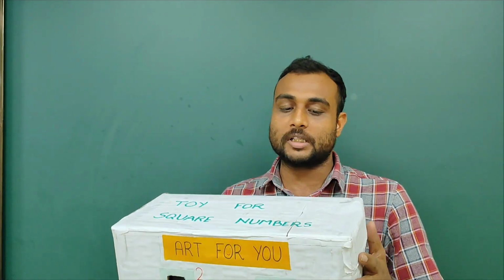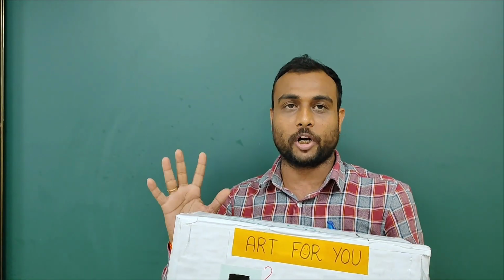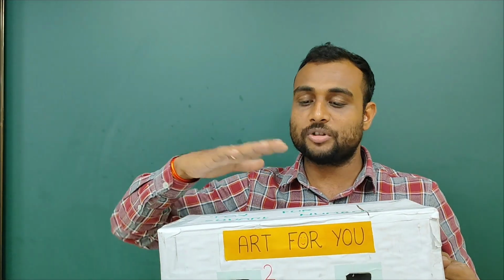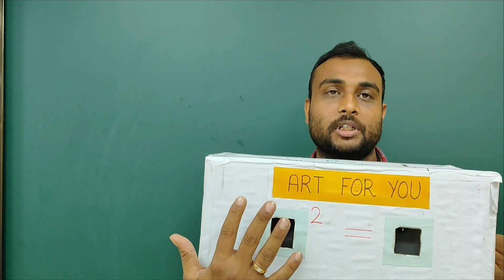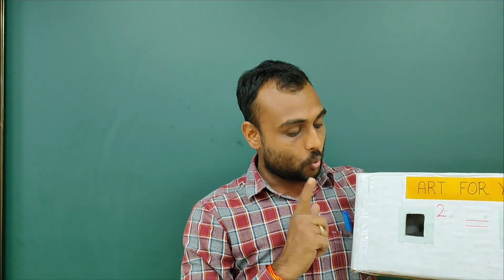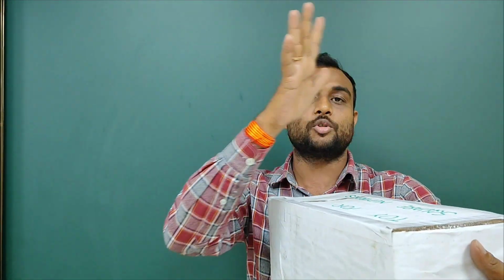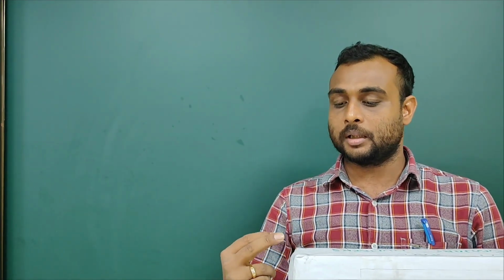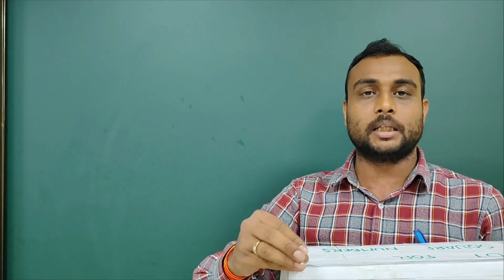V4Visualization solid by Master Deepu